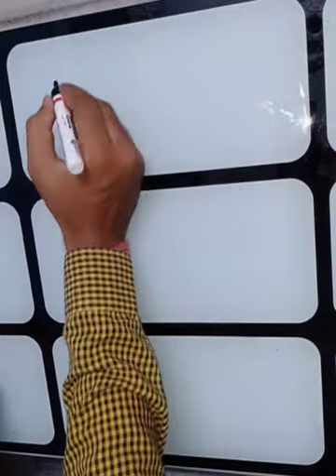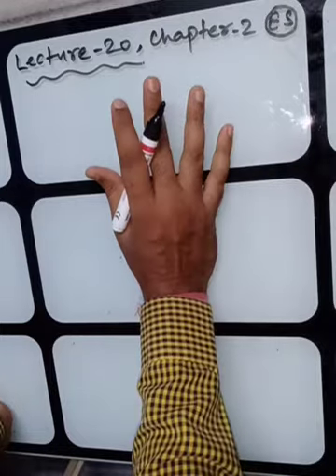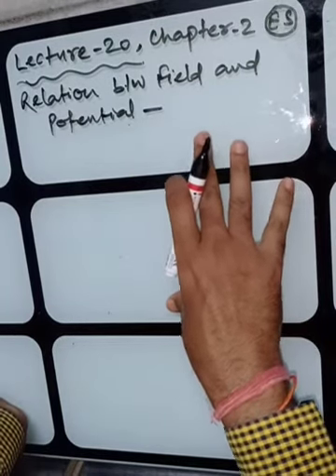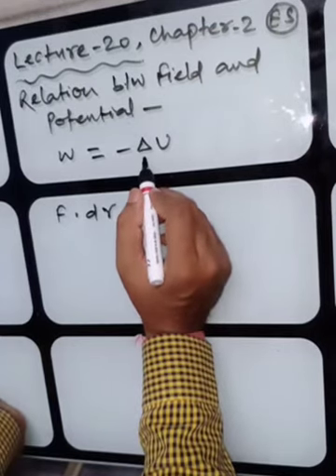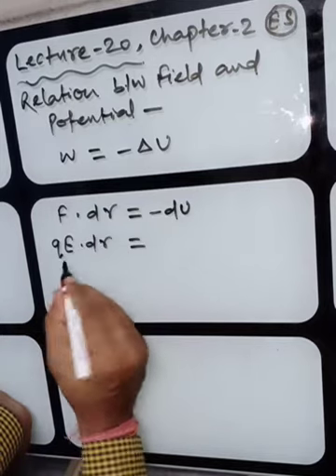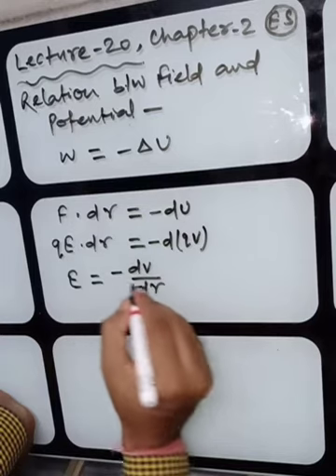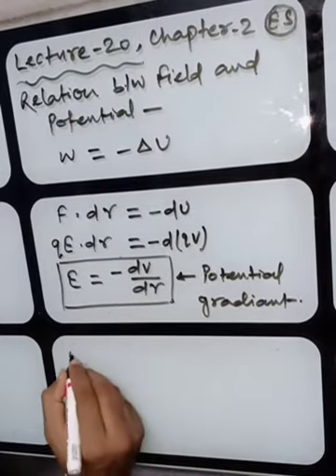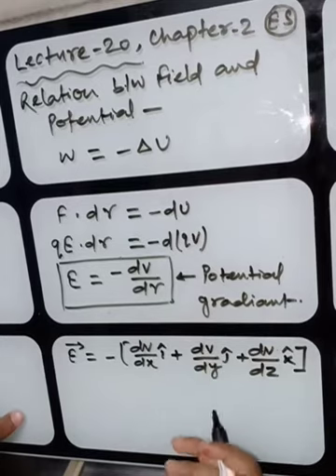Electrostatics || Potential gradient and Equipotential Surface || B S Pandey- LECTURE 20